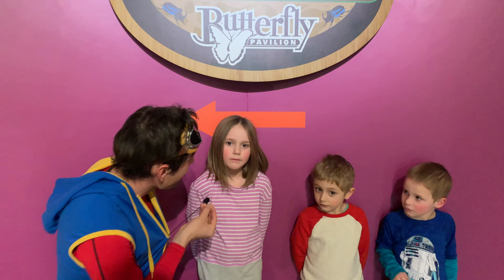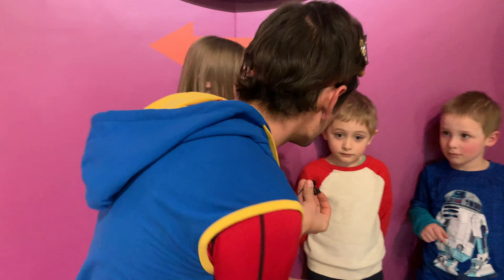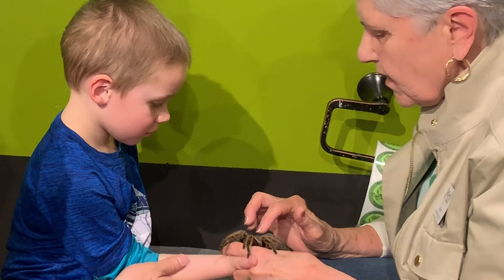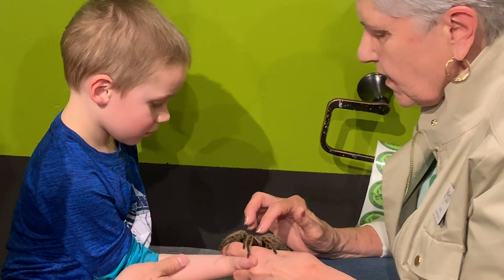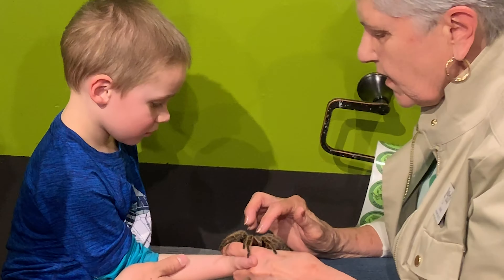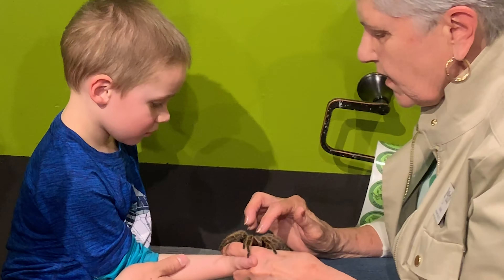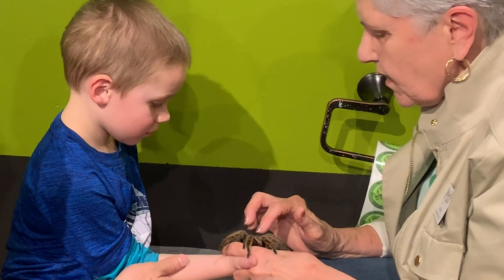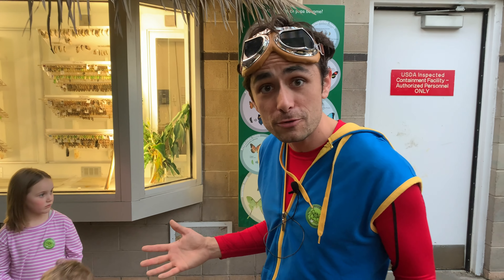Kit Explores Butterflies | Butterfly Pavilion in Westminster Colorado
In this Educational Video for Kids, Children will follow Kit as he explores the Butterfly Pavilion with 2 new explorers! Children will learn about the Butterfly Life Cycle, all about different kinds of Insects and Invertebrates. They will also see Rosie the Tarantula - a Friendly Spider that you can hold!

This adventure takes Children to the Butterfly Pavilion in Westminster, Colorado - an exciting stop to take your Kids if you are looking for Things To Do in Colorado.